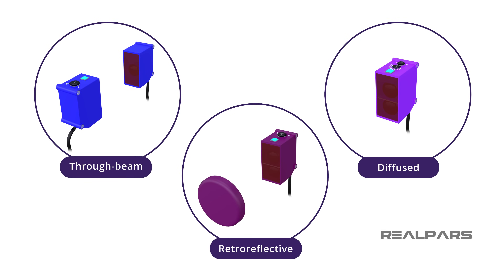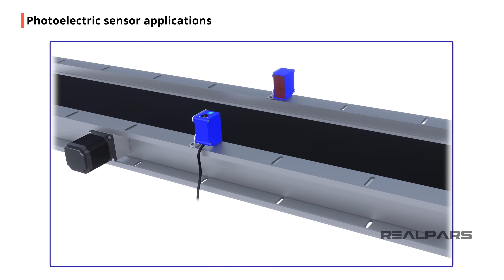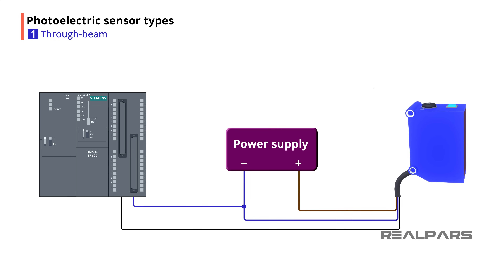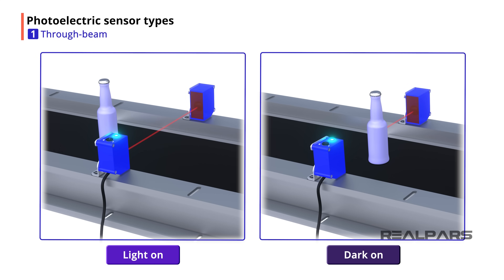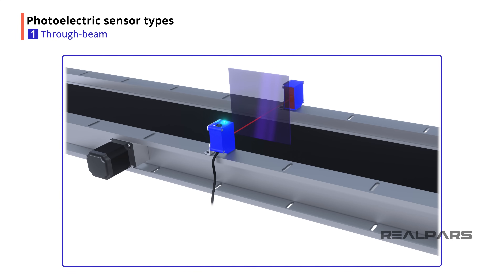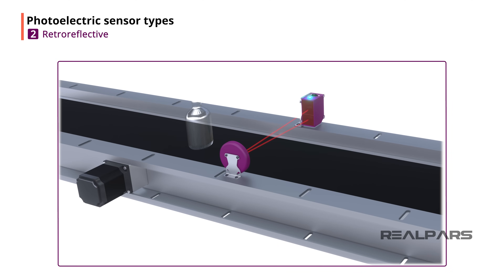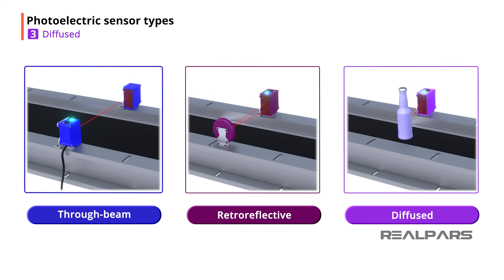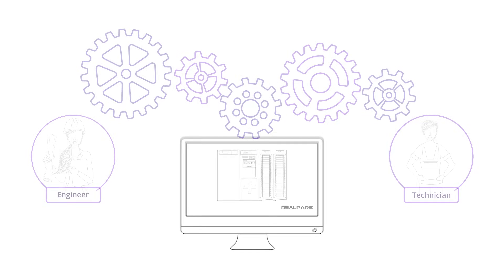Photoelectric Sensor Explained (with Practical Examples)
⌚Timestamps:
00:00 - Intro
00:27 - Applications
01:08 - Working principle
01:22 - Types of photoelectric sensors
01:38 - 1) Through-beam
04:16 - 2) Retroreflective
05:36 - 3) Diffused

In this video, we will be talking about the three main types of Photoelectric Sensors: Through-Beam, Retroreflective, and Diffused.

A Photoelectric Sensor is a device that uses light to detect the presence or absence of an object.

Photoelectric Sensors can be used in many different ways and industries. They can be used to detect objects or the orientation of an object on a production line, they can be used to count, and they can also be used to stop an automatic closing door.

Photoelectric Sensors are used in the automotive, food, transportation, and material handling industries to name a few.

They can be used to detect most materials like metal, plastic, and wood. They can even detect clear items like glass, plastic, and liquids depending on what type of sensor it is.

The basic operation of a Photoelectric Sensor is, the sensor sends out a light beam from the part of the sensor called the emitter, and this light beam travels to the part of the sensor that collects the light called the receiver.

1) Through-Beam sensors have the emitter and the receiver in their own separate component.

The emitter and receiver have to be pointed at each other and be aligned. When nothing is blocking the light, the output of the sensor will be on. If you put something between the emitter and receiver to block the light, the output of the sensor will turn off.

The sensor’s output is the signal from the sensor to the PLC. Depending on the sensor, the output can be a positive signal or a negative signal.

- If the sensor is PNP, meaning it has a positive output signal, the sensor’s output wire will have to be connected to a sinking input card.
- If the sensor is NPN the output signal is negative and the output wire will need to be connected to a sourcing input card.

Some Photoelectric Sensors have a light-on, dark-on mode selector switch. With this switch, you can change when the sensor’s output turns on and off.

- In light-on mode, the sensor’s output will be on when the light can reach the receiver, and off when the light is blocked and is not reaching the receiver.
- In the dark-on mode, the sensor’s output will be on when the light is being blocked and not reaching the receiver, and off when the light is reaching the receiver.

Through-Beam Photoelectric sensors have a longer detection range than Retroreflective and Diffused Photoelectric Sensors. This is because the light only has to travel in one direction to get from the emitter to the receiver.

Some disadvantages of using a Through-Beam sensor compared to using a Retroreflective or Diffused sensor are they cost a little more, require more room to mount correctly, and do not detect thin clear objects well.

2)Retroreflective Photoelectric Sensors have the emitter and receiver together in the same component. The sensor’s emitter needs to be pointed at a reflector and aligned, so the light travels from the sensor’s emitter to the reflector and then bounces back to the sensor’s receiver.

Some disadvantages of using a Retroreflective sensor are you have to install the sensor with a reflector, if the object is shiny, it might turn on the sensor’s output instead of the reflector.

3) Diffused Photoelectric Sensors have the emitter and receiver together in the same component.

For the Diffused sensor to work, the sensor’s emitter needs to be pointed at an object so the light travels from the sensor’s emitter to the object and then bounces back to the sensor’s receiver.

If you would like more information on sinking, sourcing, PNP, and NPN check out this video